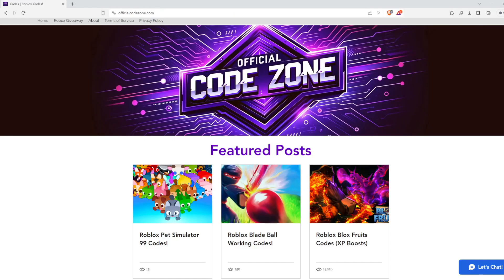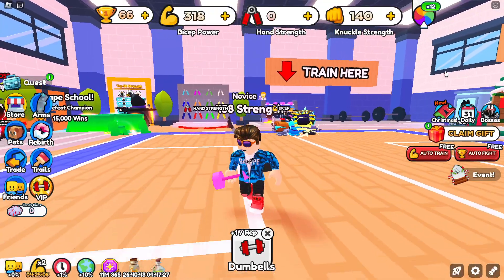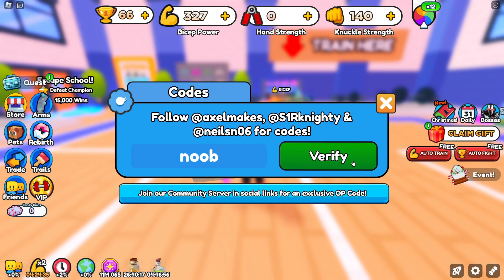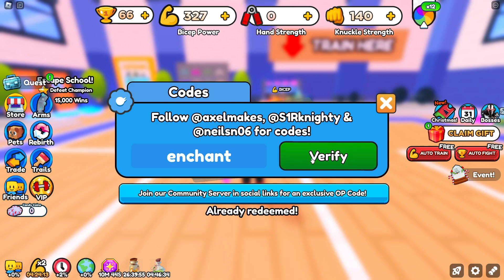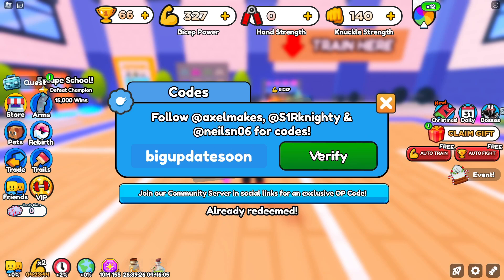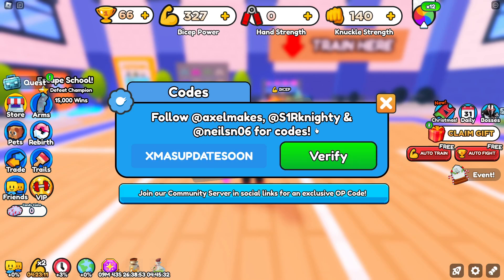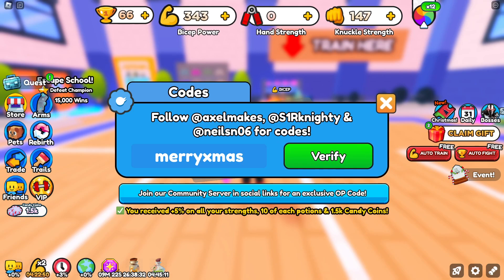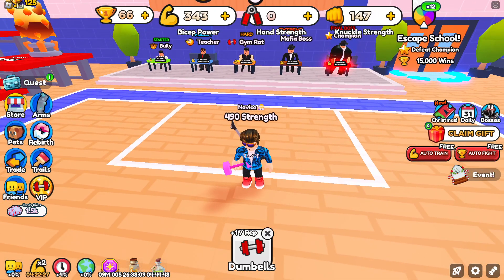*NEW* ARM WRESTLE SIMULATOR CODES CODES 2023! Roblox Arm Wrestle Simulator Codes December 2023